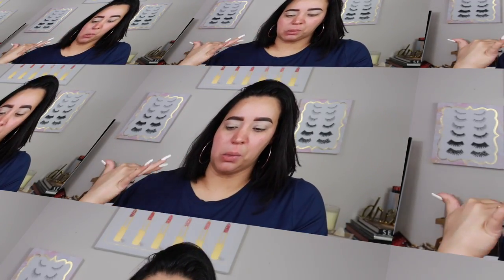Zodiac Sign Makeup Challenge + Amrezy X Anastasia Beverly Hills Palette Review!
Happy Tuesday babes! Hope you enjoy this Zodiac sign makeup challenge. I found out I am indeed a Gemini ♊ lol. What's your sign?